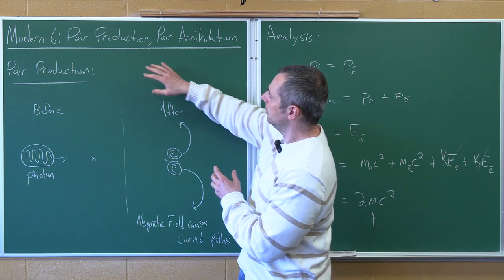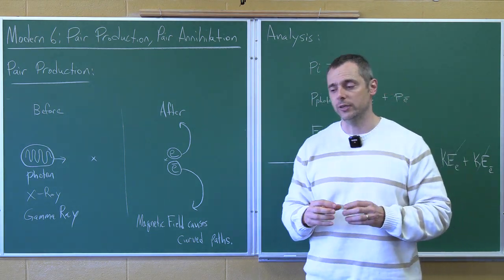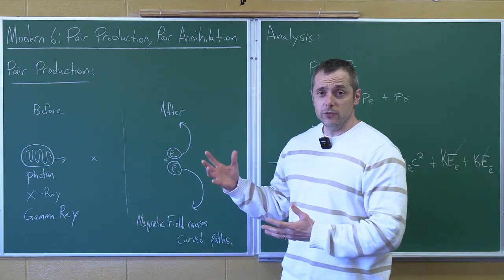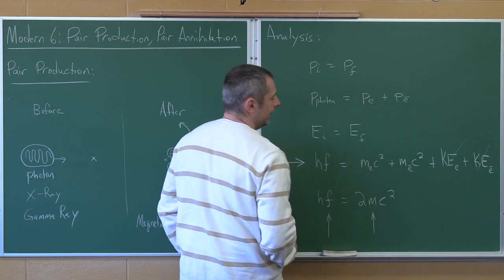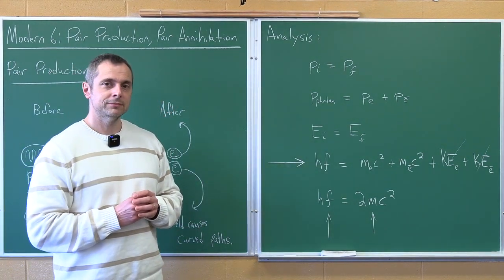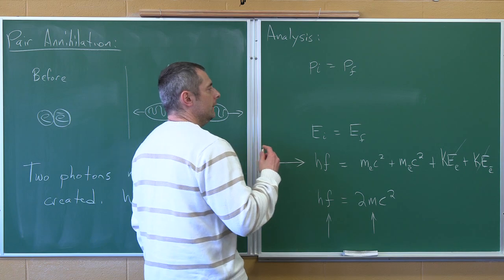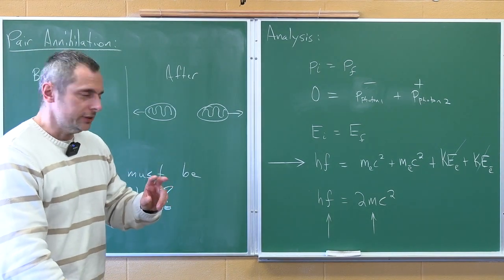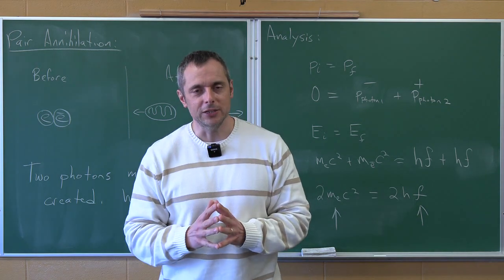Tupaj: Regents Modern Video 7, Pair Production and Pair Annihilation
In this video, you will learn what pair production and pair annihilation are, and you will learn how to apply the concept of mass-energy conservation to form relationships between photon frequency and the mass of the involved particles.